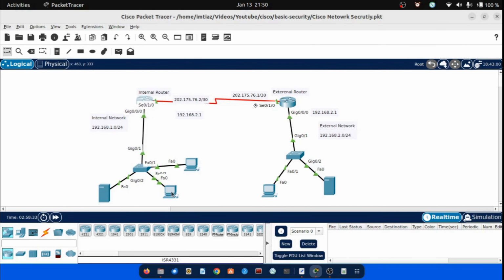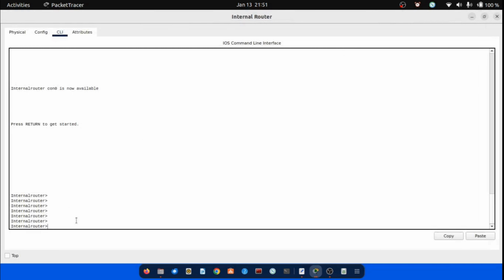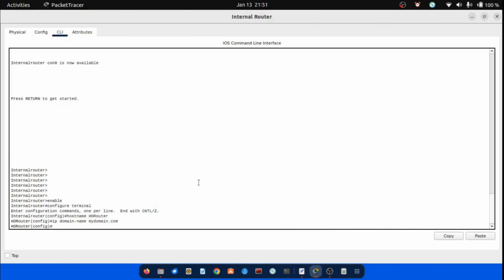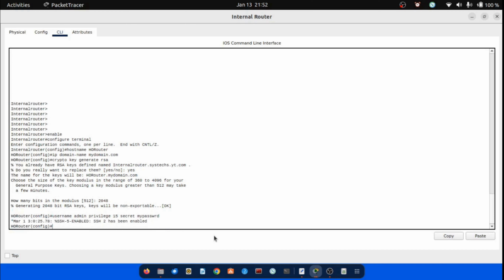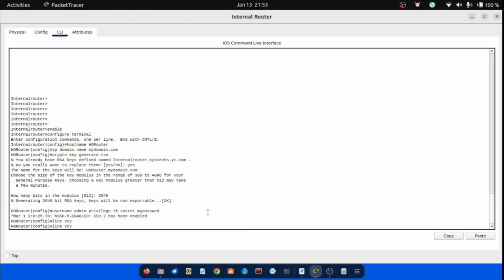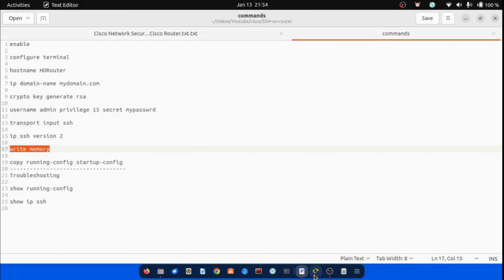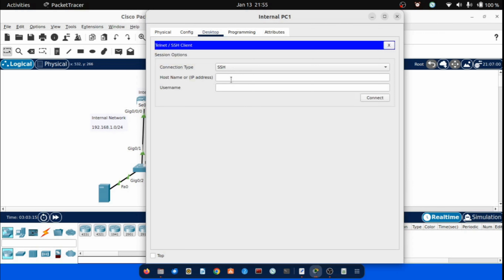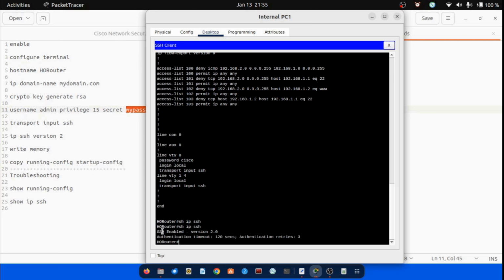Cisco Network Security: Configuring SSH on a Cisco Router step by step tutorial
In this comprehensive tutorial, learn how to configure SSH (Secure Shell) on a Cisco router to secure remote access. Follow along as we demonstrate every step, from enabling SSH, setting up authentication, and generating crypto keys to testing your secure connection. Perfect for beginners and professionals, this guide will boost your Cisco networking skills and enhance your knowledge of network security.
Why SSH is crucial for network security
Step-by-step configuration of SSH on Cisco routers
Secure authentication setup
Troubleshooting common SSH configuration issues

    Networking students
    IT professionals
    Anyone preparing for Cisco certifications like CCNA,
enable

configure terminal

hostname HORouter

username admin privilege 15 secret mypasswrd

ip ssh version 2

write memory

Troubleshooting

show running-config

show ip ssh